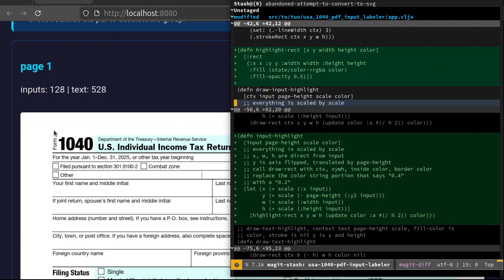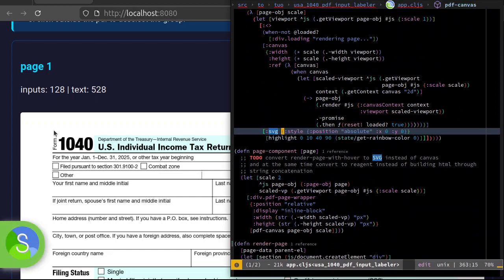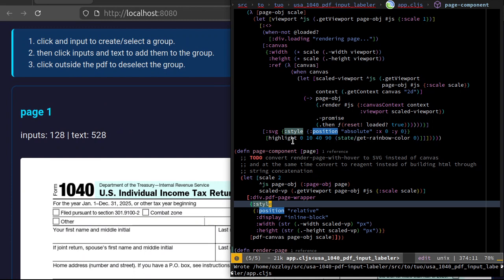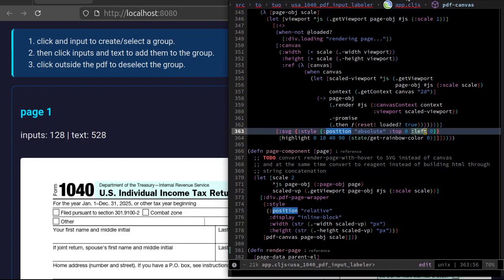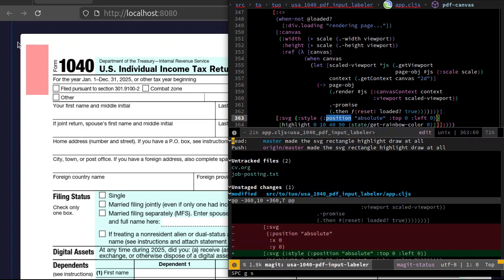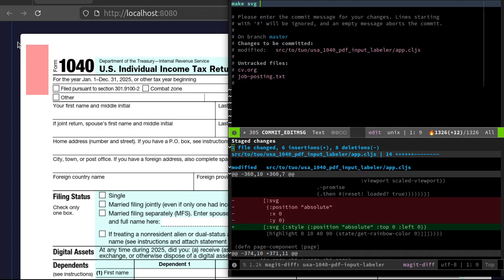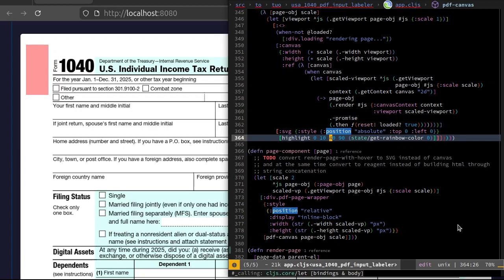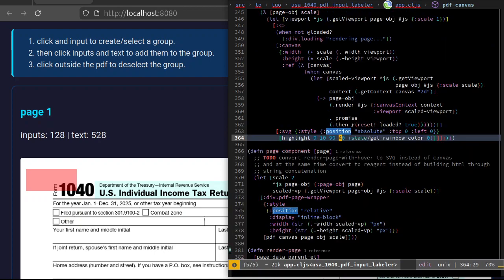draw highlight over some text